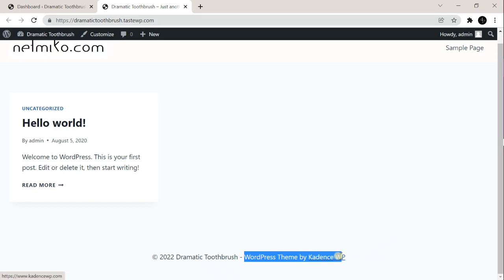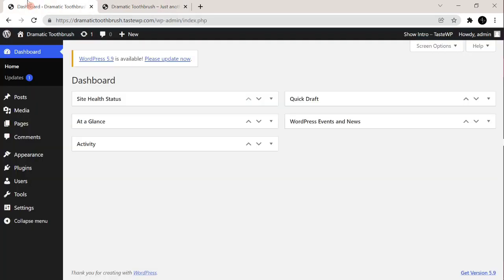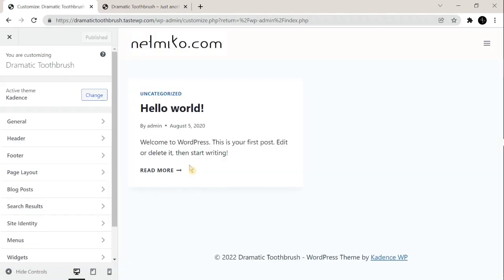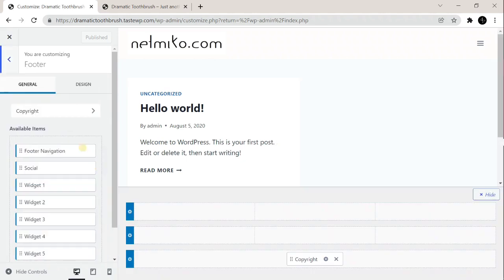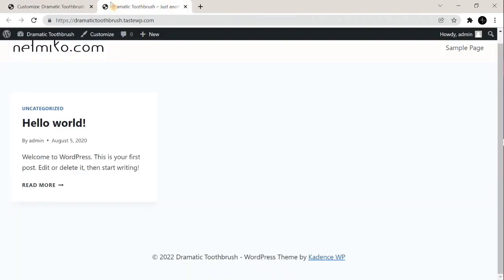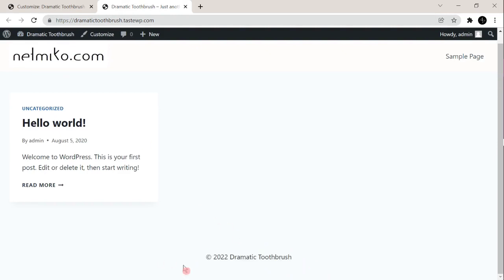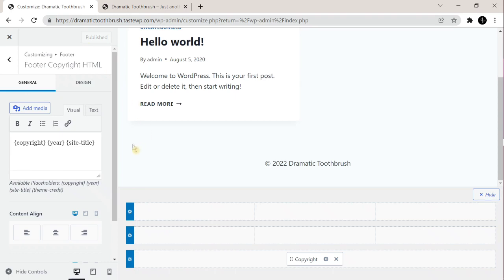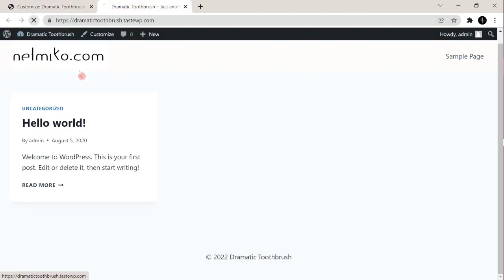How to Remove 'Wordpress Theme by Kadence WP' Footer Credits In Kadence Theme.